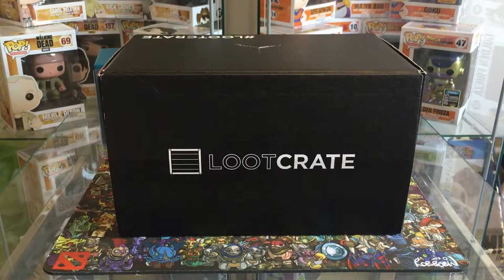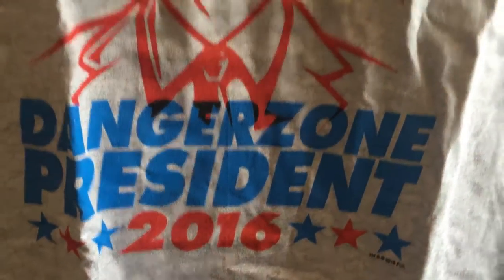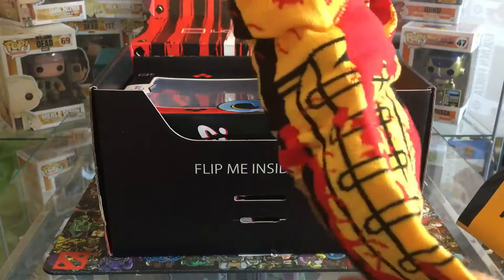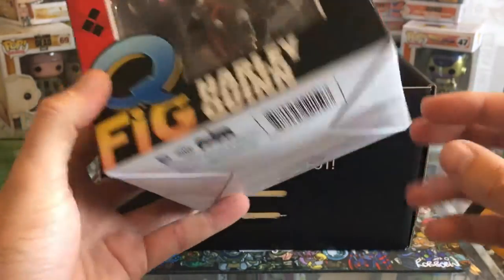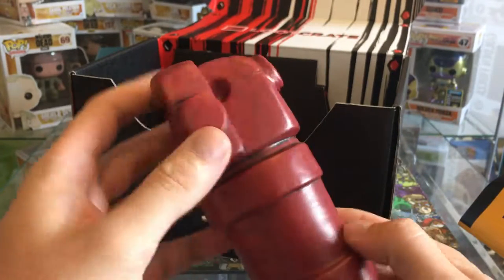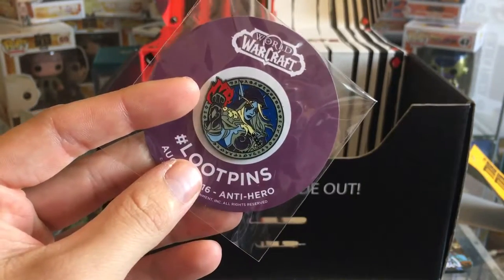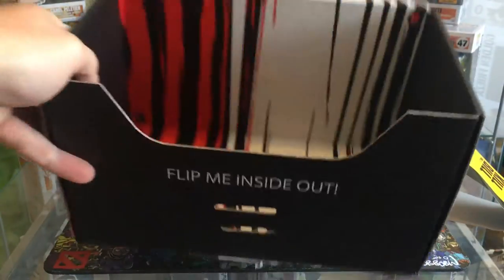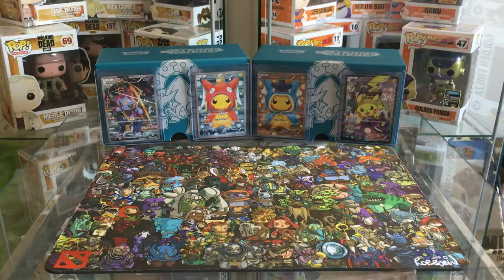Lootcrate August 2016 Anti-Hero Opening!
Remember to give me a follow on Twitter if you're interested in anything inside the crate!

► Please "Like" & "Share" this video if you enjoyed it! it really helps me out!

★YouTuber Friends★